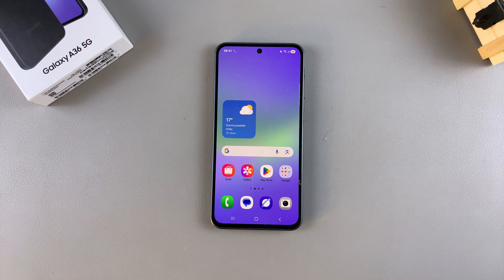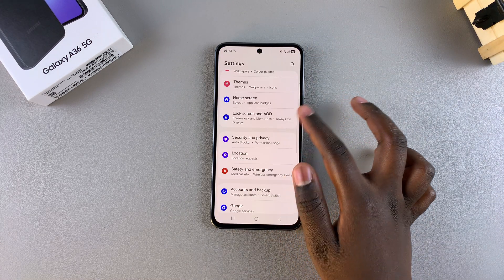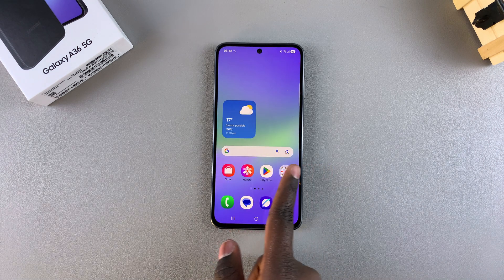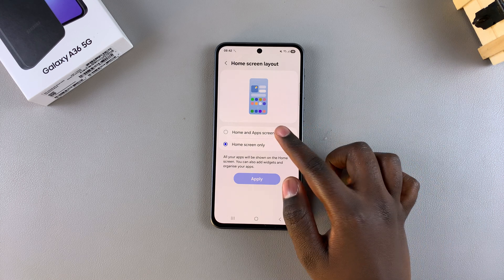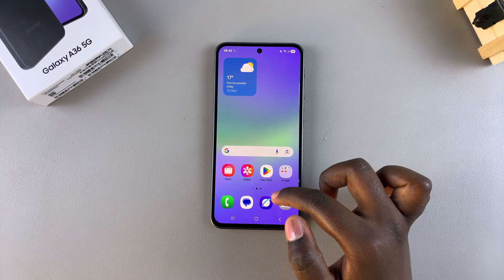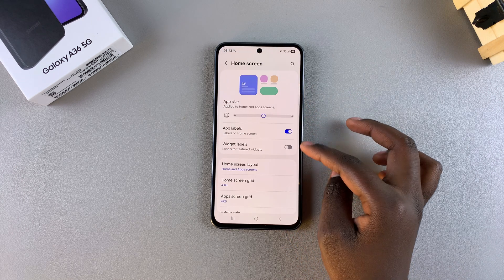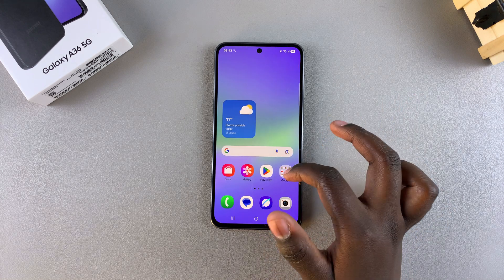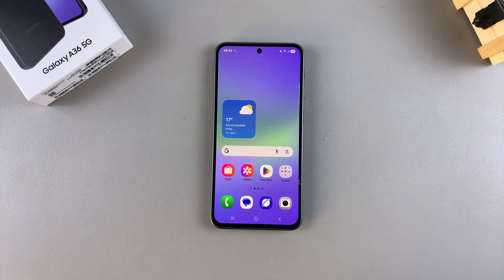How To Change Home Screen Layout On Samsung Galaxy A36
Discover how to change the home screen layout on your Samsung Galaxy A36. Transform your home screen with ease.

Access and customize your home screen layout, including adjusting grid sizes, repositioning icons, and adding or resizing widgets.

How To Change Home Screen Layout On Samsung Galaxy A36 5G:
How To Edit Home Screen Layout On Samsung Galaxy A36:
How To Edit Home Screen Layout On Samsung Galaxy A36 5G:

Step 1: Go to the app drawer and select the settings app to open it. Next, scroll down and tap on the "Home Screen" option.

Step 2: Once you're in the Home Screen Settings menu, scroll down until you find the "Home Screen Layout" option. Here, you'll see two options:

Home and Apps Screens: For this option, you can keep things organized by arranging your widgets and favourite apps on the home screen. All your apps will be shown on the Apps screen.

Home Screen Only: This option ensures that all your apps will be shown on your home screen. Here, you can also add widgets and organize your apps.

By default, it is set to "Home Screen Only".

Step 3: Select "Home and Apps Screens" if this is the method you prefer. If it was sett to this, you can select "Home Screens Only" instead.

Cell Phone Tripod Adapter